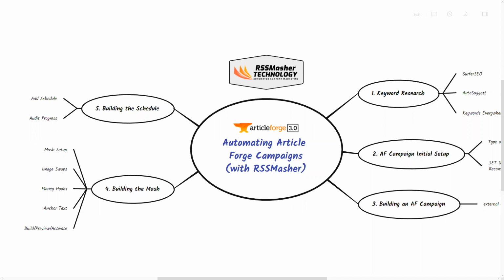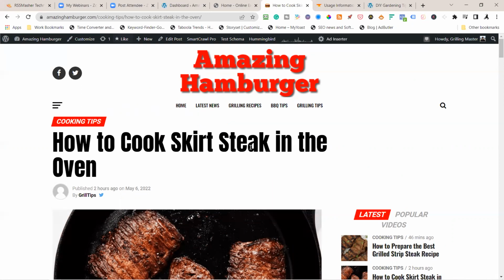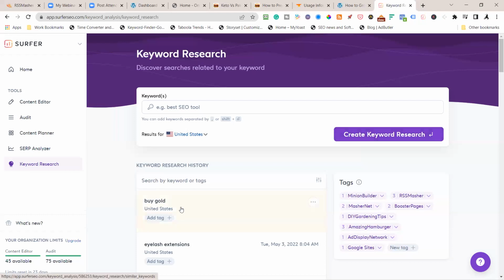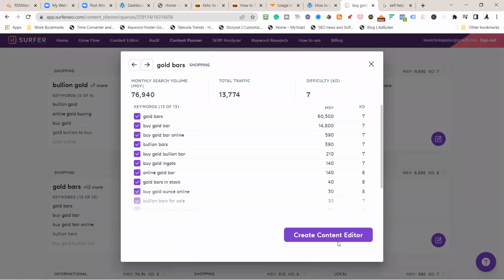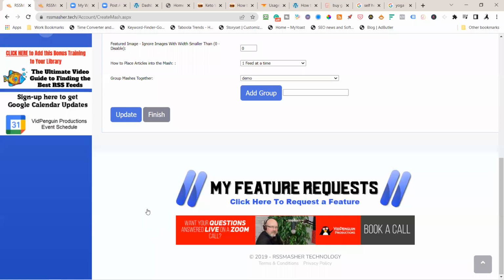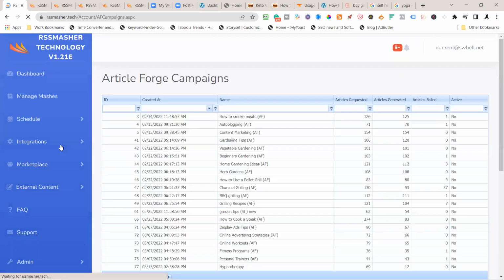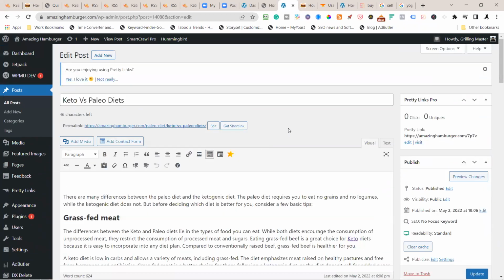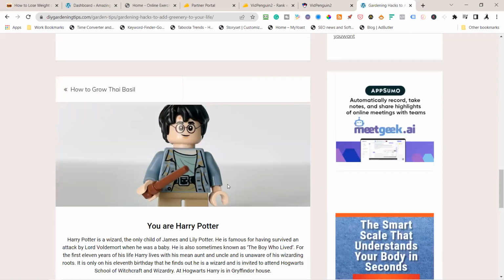Geek Out Fridays 05-06-22 - Article Forge Autoblogging Workshop with RSSMasher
In this video, we go over the workflow and tools required to automatically generate Article Forge AI campaigns that will create original content AI-generated articles for your blogs and content systems.

Using the power of "Auto-Mashing and "Auto-Posting" in the all NEW RSSMasher you can now generate high-quality articles with images and videos to post automatically to any WordPress site.